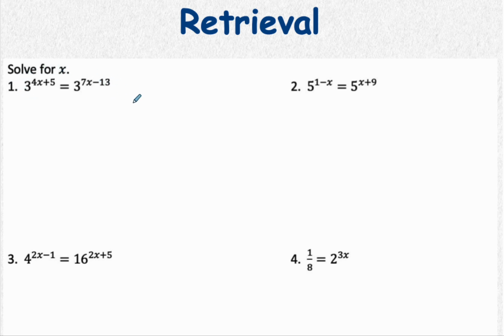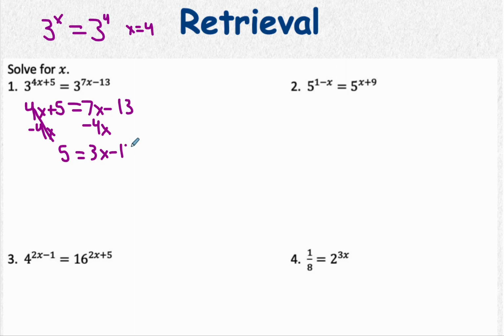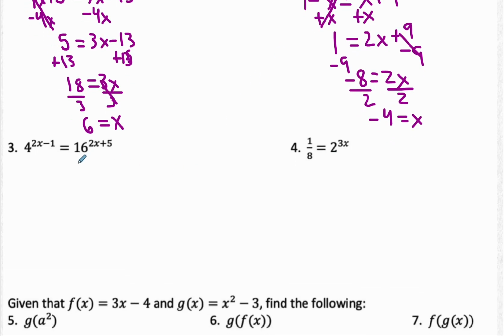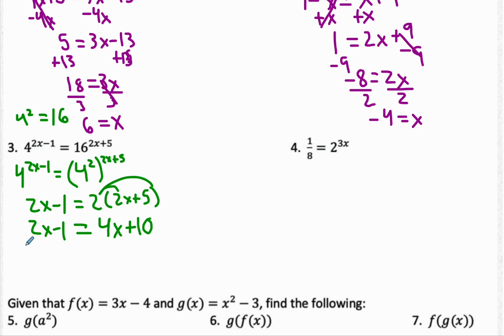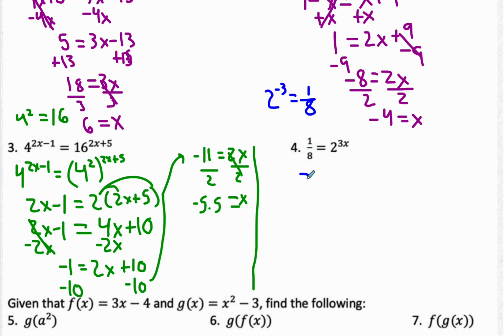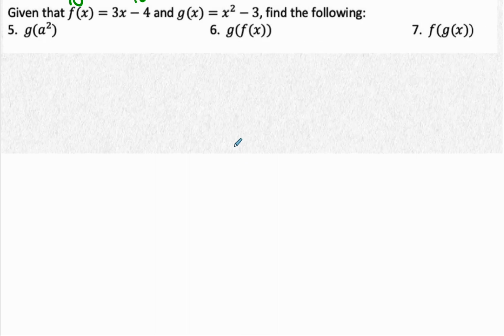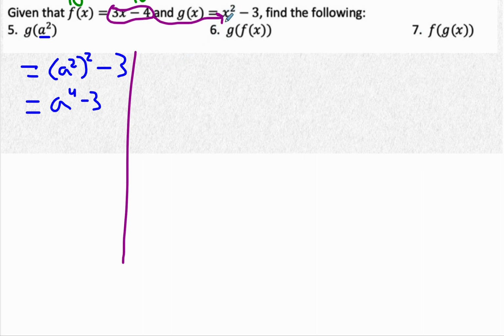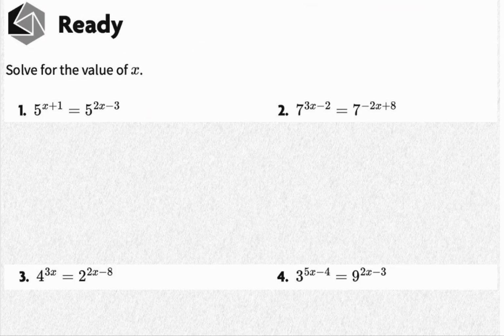Algebra 2 Unit 1 Lesson 3 Retrieval page 30